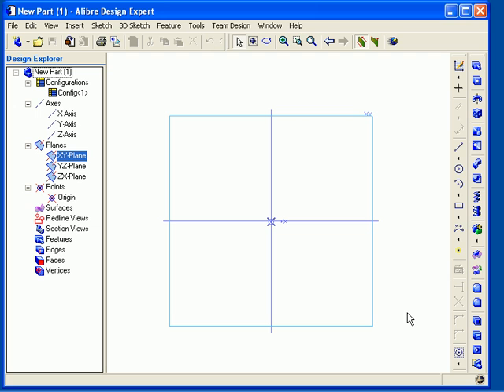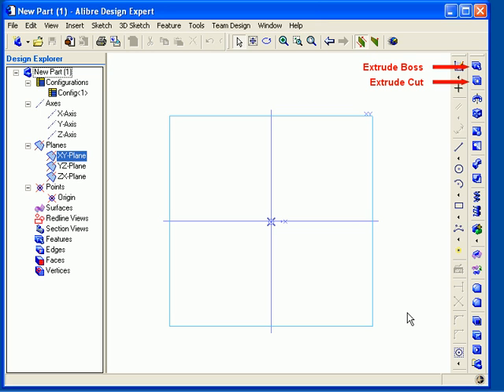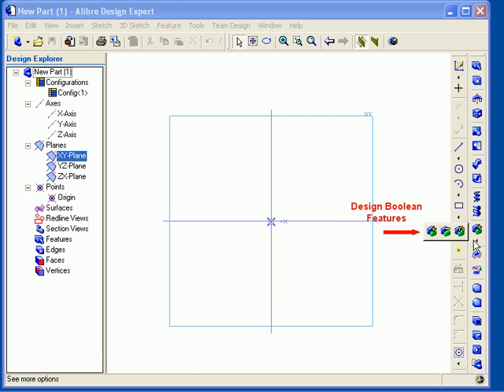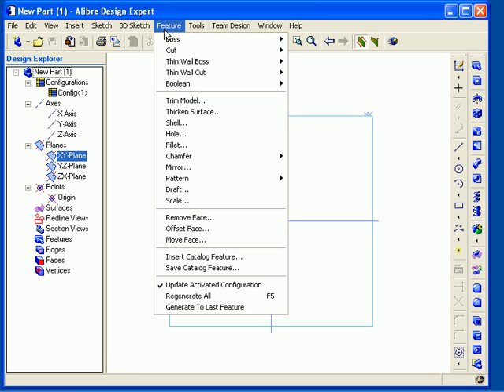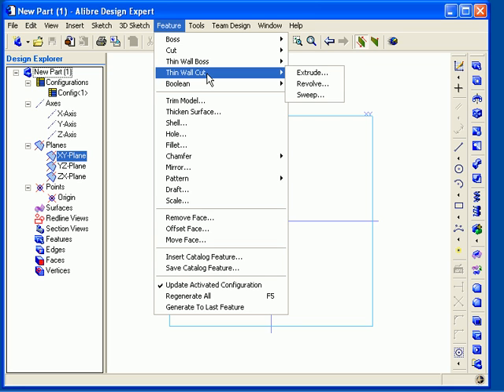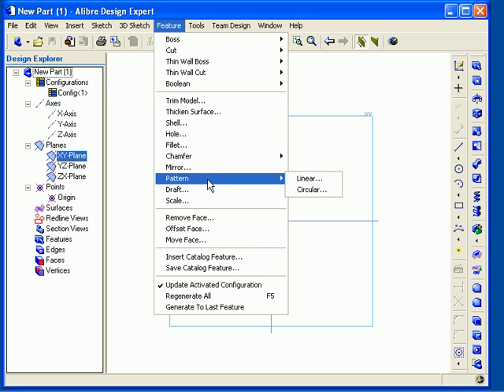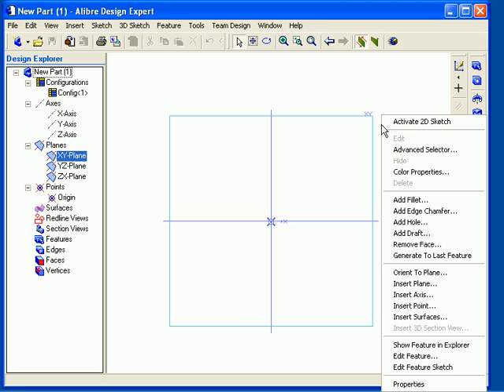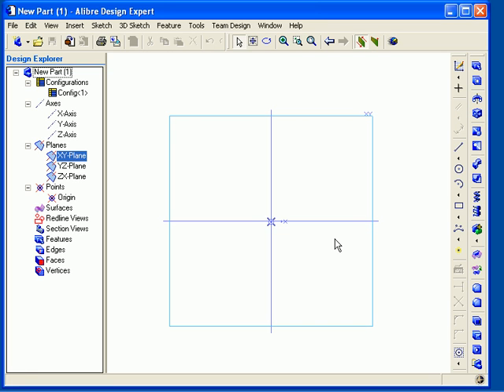Alibre DesignFeature Modeling Tools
Quick into to our Feature Modeling Tools that you will use in Alibre.